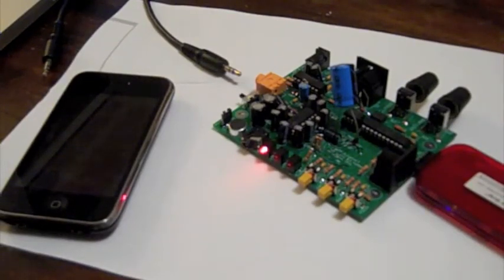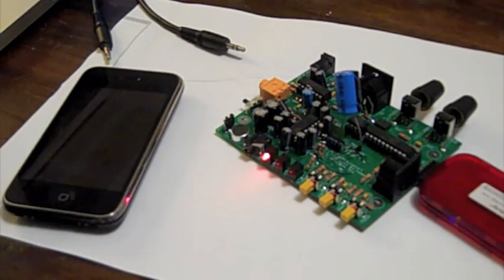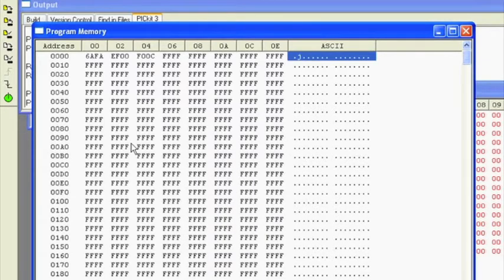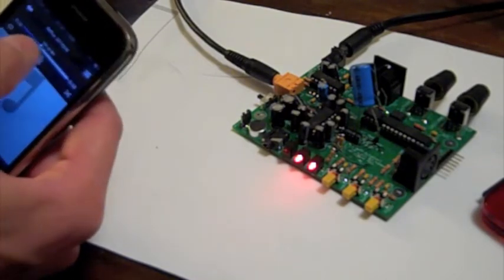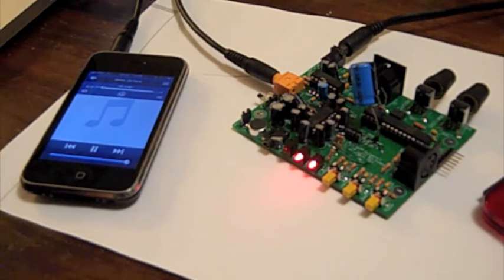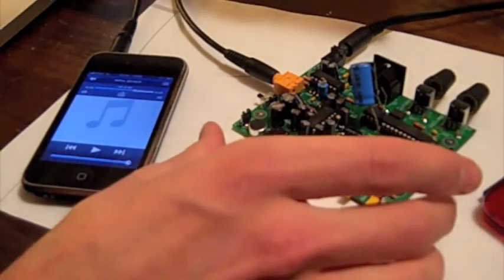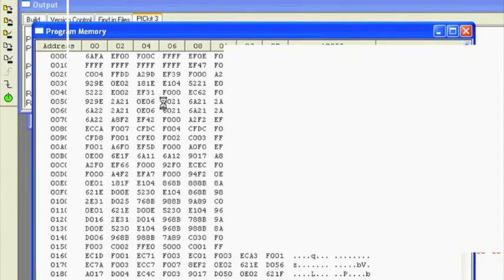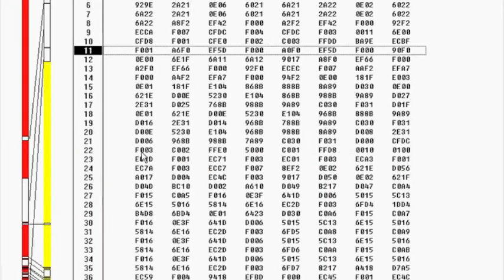mootLoader Demo - updating firmware using audio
This video demonstrates the bootloader (affectionately named the "mootLoader") that I'm currently developing to provide a mechanism for updating the deMIDulator's firmware via an audio signal.  So far only moderate success but this video shows firmware encoded as IFK+ (offset incremental keying) modulated audio being output from an iPhone headset jack,  decoded by the target PCB's PIC microcontroller and written to the microcontroller's program memory.  The encoded data sounds nice too.